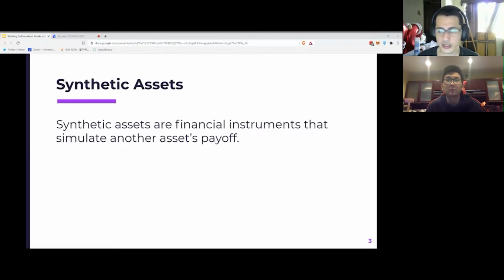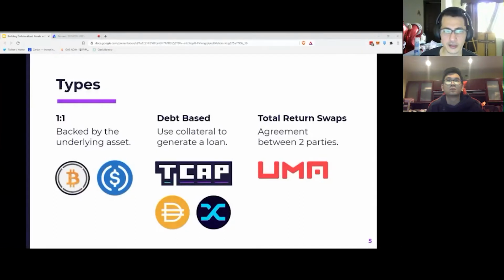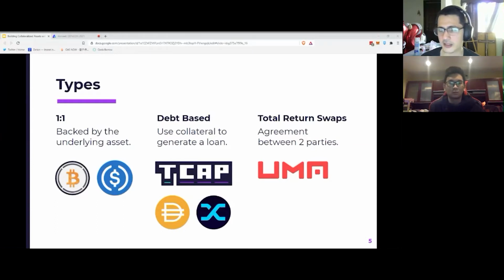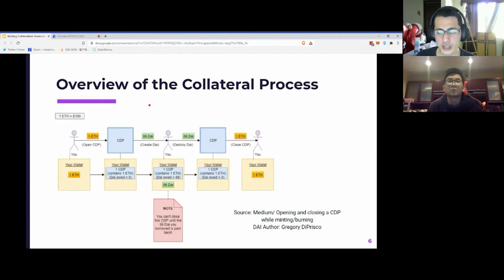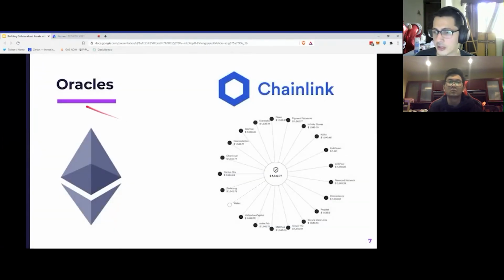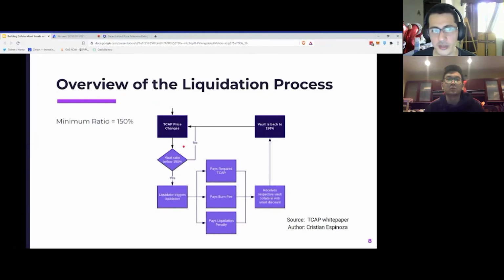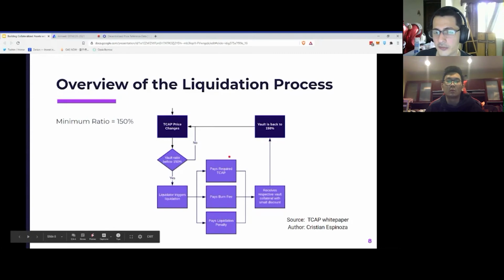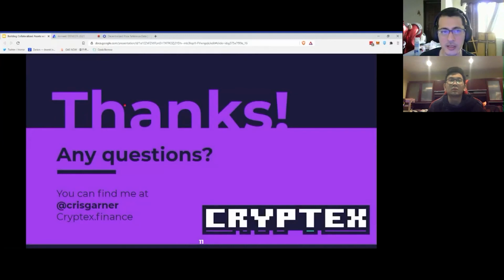Building Collateralized Assets with Decentralized Oracles with Cristian Espinoza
DEFIICON 2021 - Building Collateralized Assets with Decentralized Oracles with Cristian Espinoza